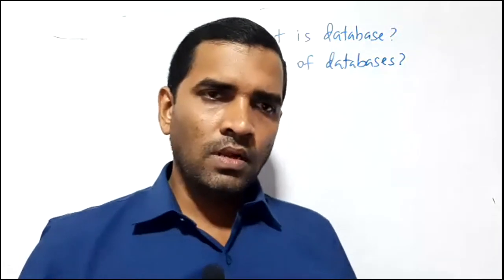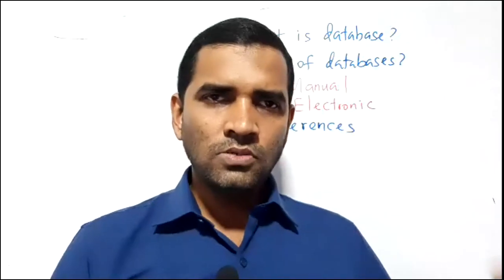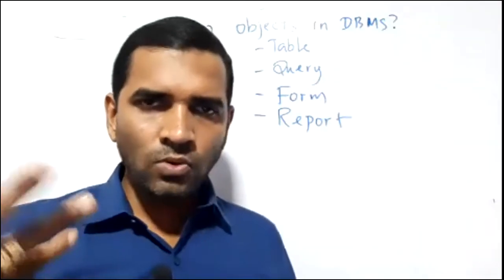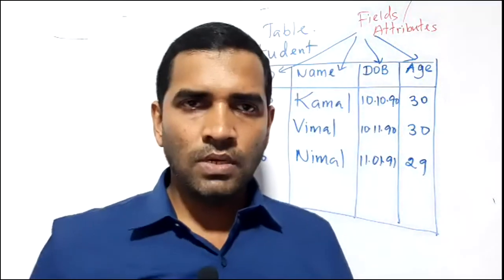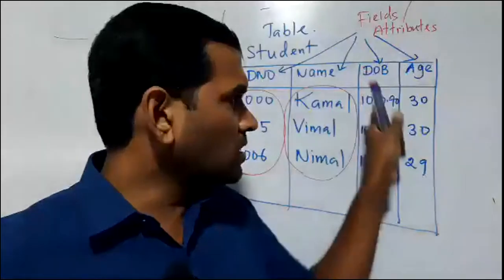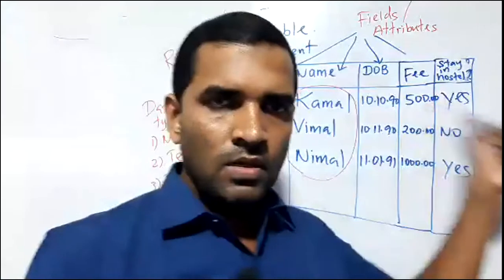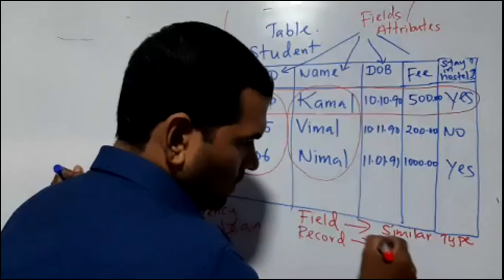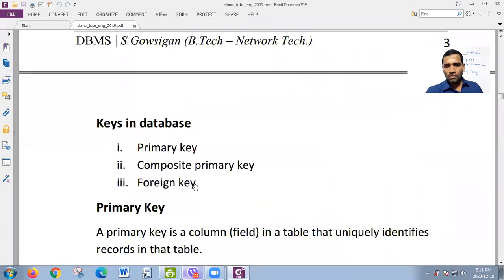ICT | G.C.E(O/L) | Revision | Databases | English Medium | Part 1